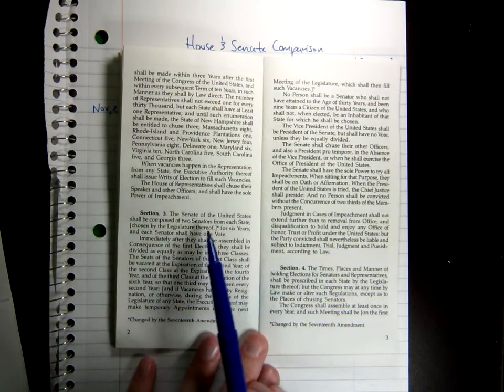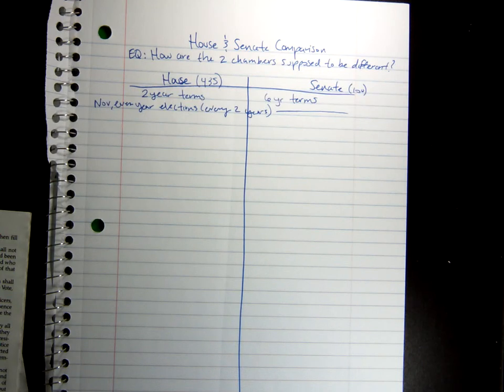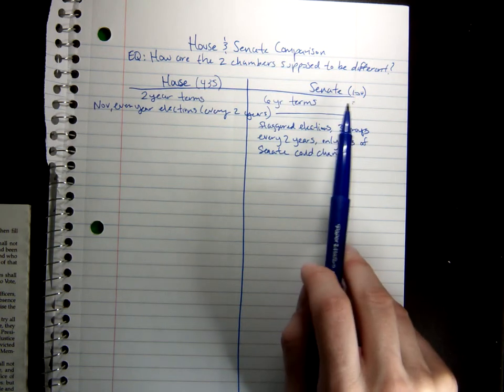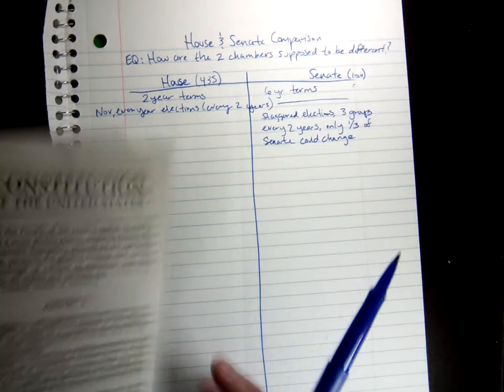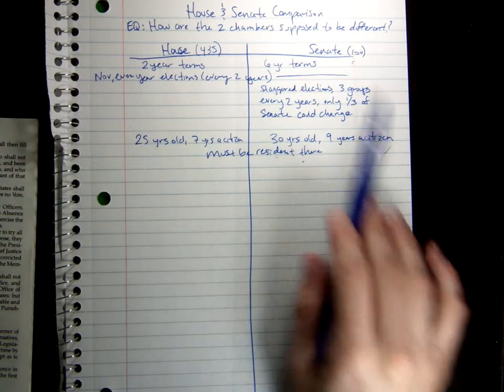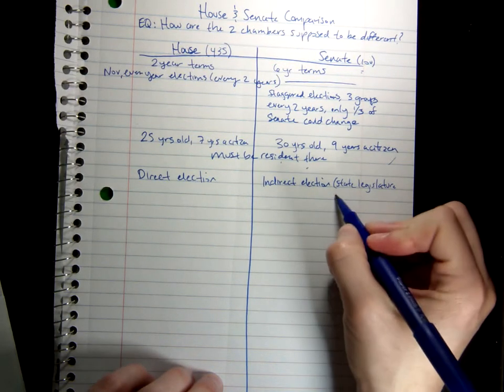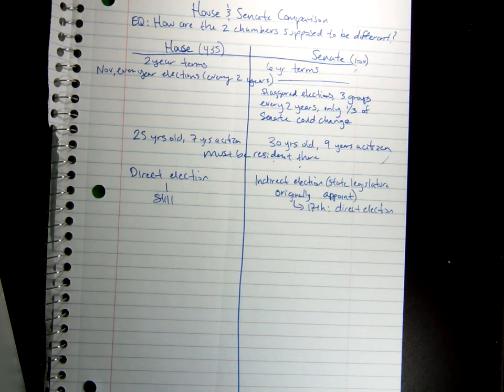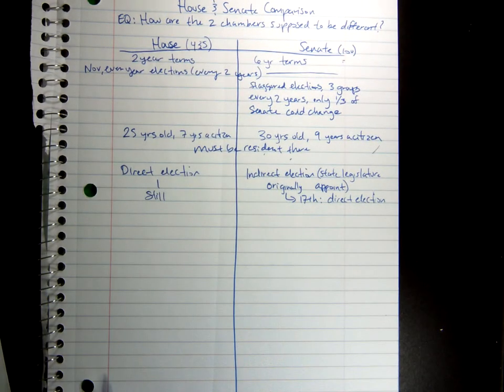House Senate T Chart from Constitution